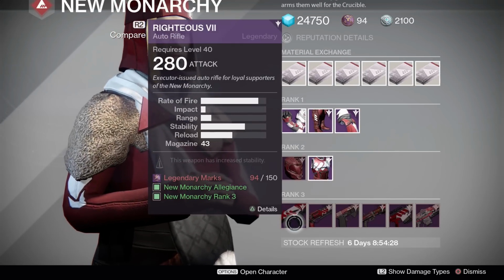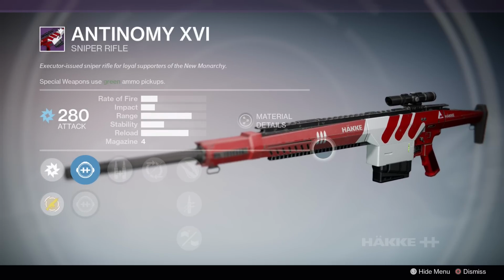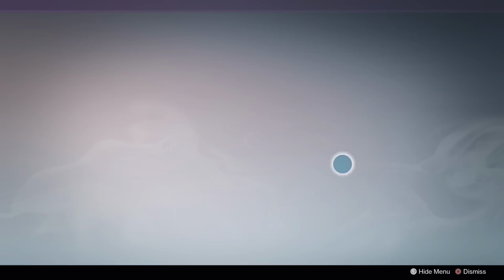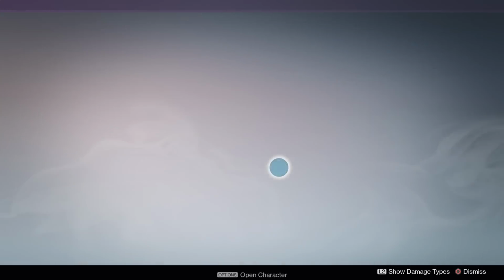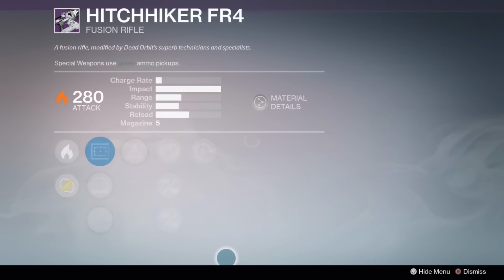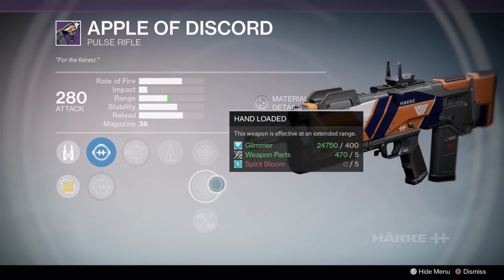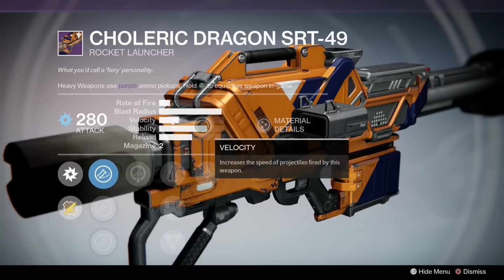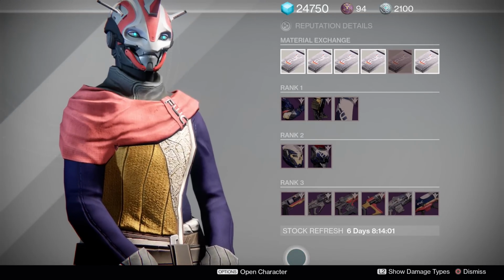April Update: Must Have Weapons From Every Faction